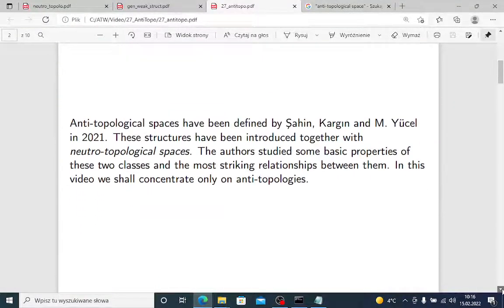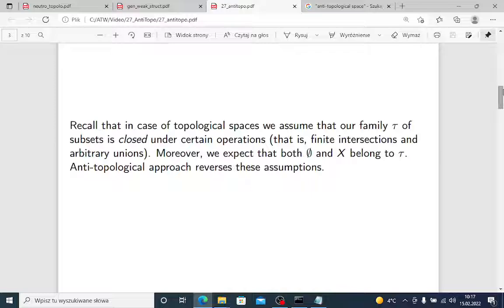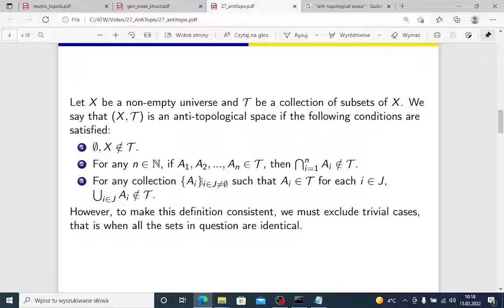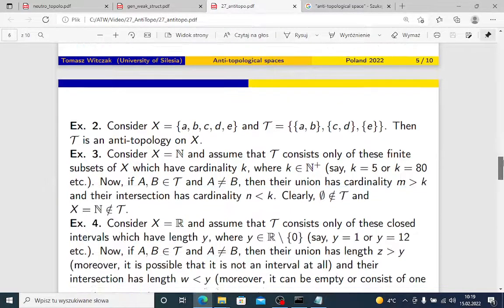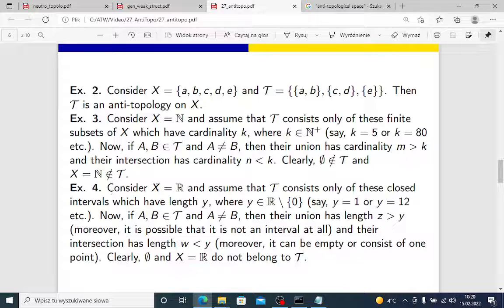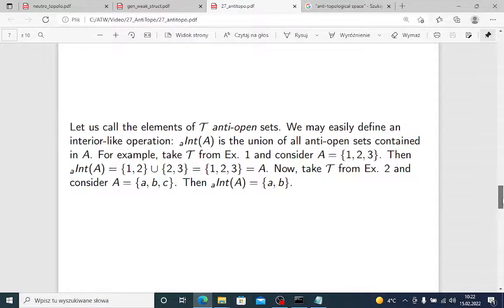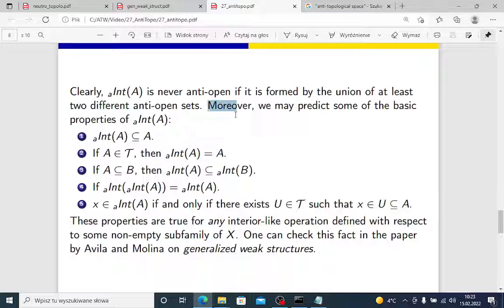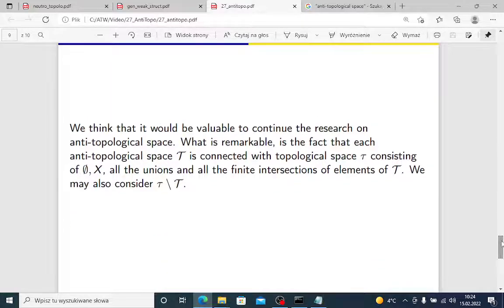Anti-topological spaces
Anti-topological spaces have been invented by Sahin, Kargin and Yucel in 2021. We present some of their results. Moreover, we show our own examples, ideas and suggestions.